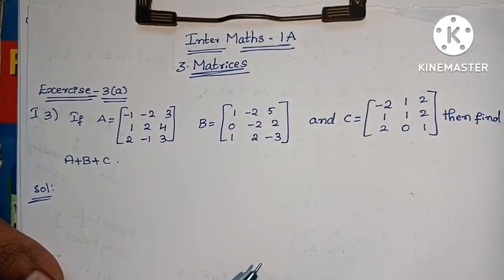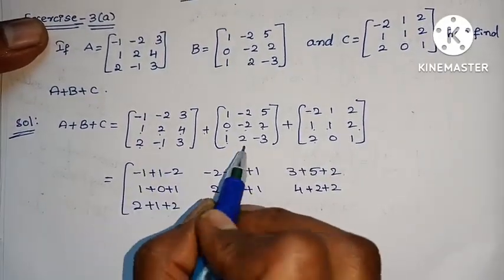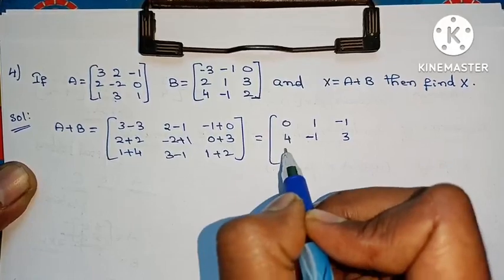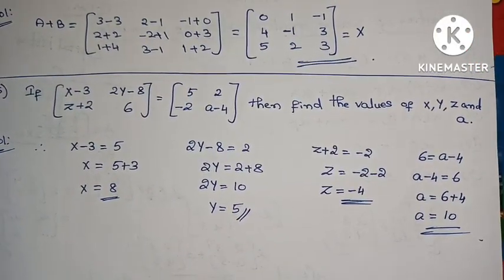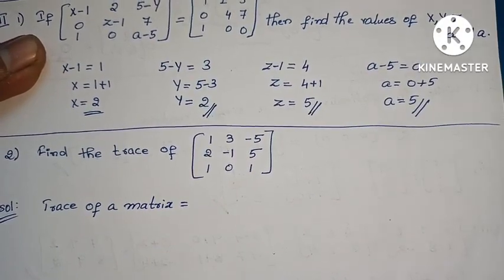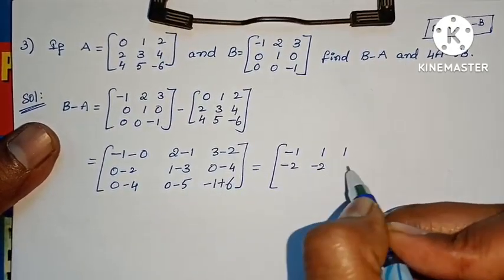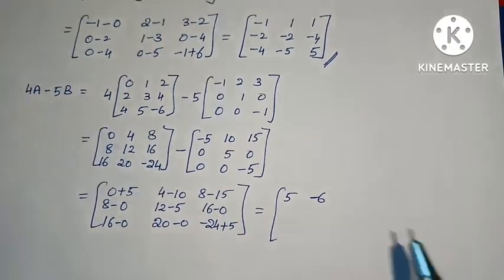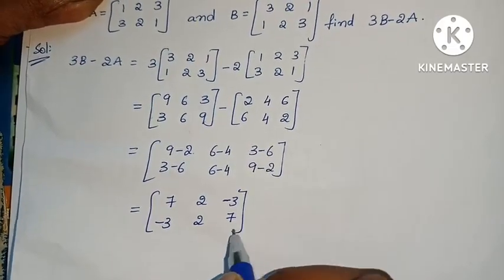Inter Maths-1A - Matrices- exercise -3(a)- all problems